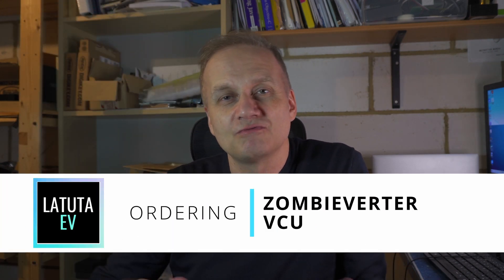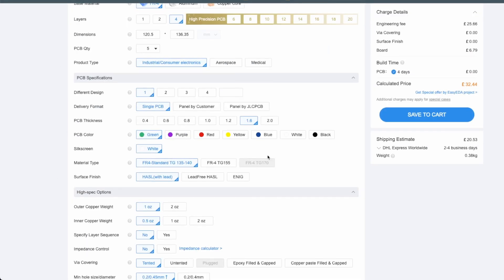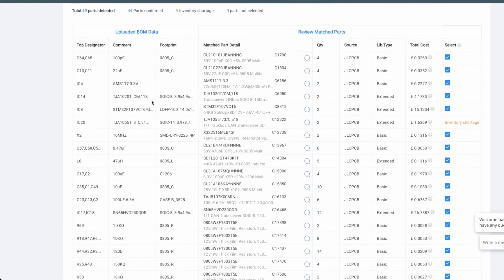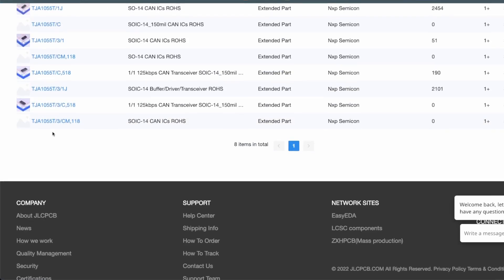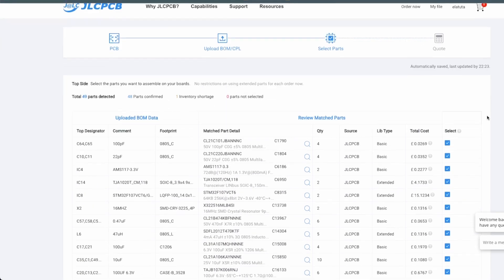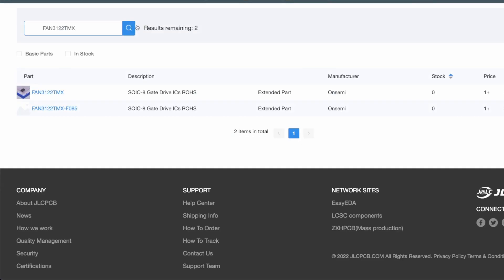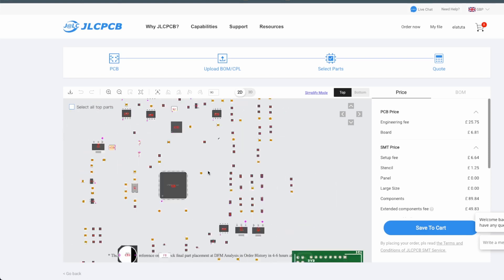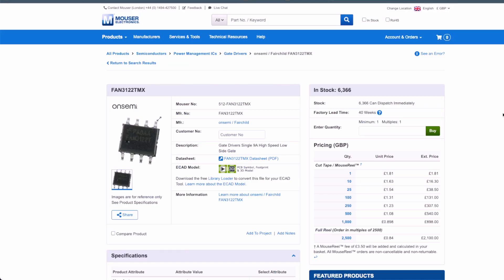Ordering Zombie Verter VCU #2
In this video I am ordering ZombieVerter VCU from JLC PCB and fighting with component shortage.